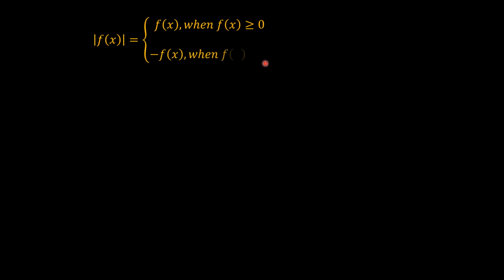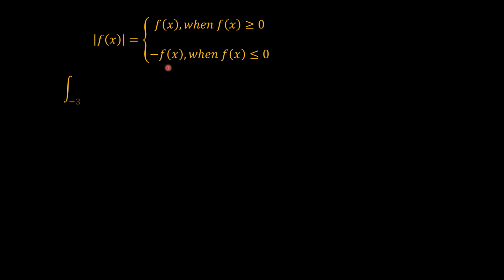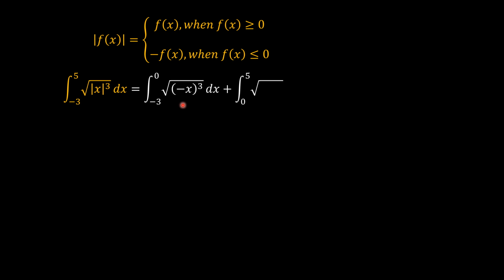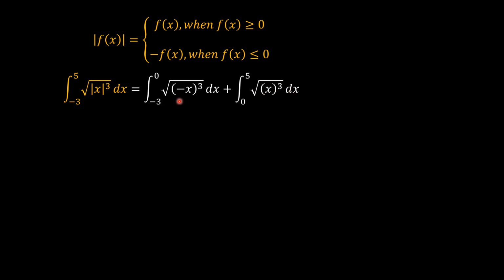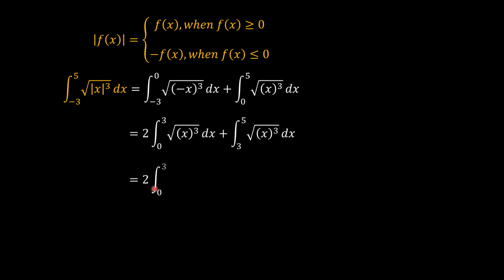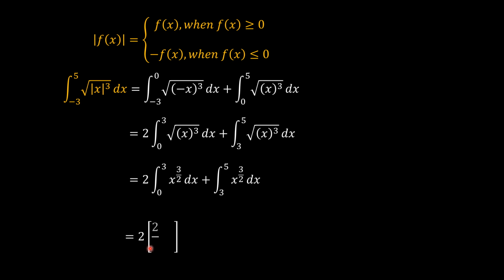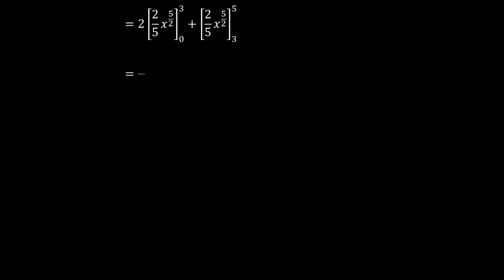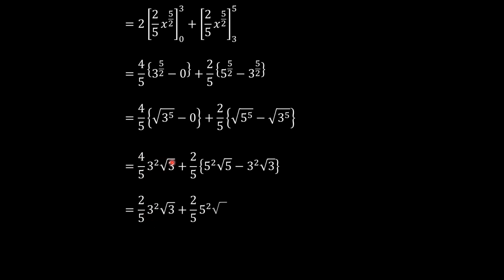2015 MIT Integration Bee Round 1, Problem 2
We solve the second problem of the 2015 MIT Integration Bee Regular Season set of questions.